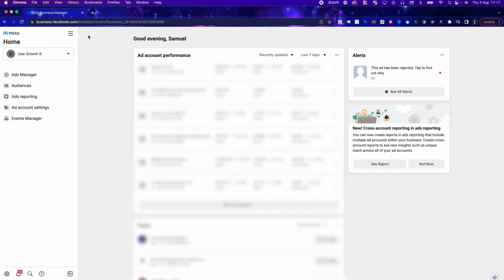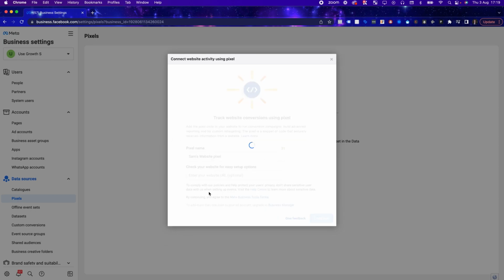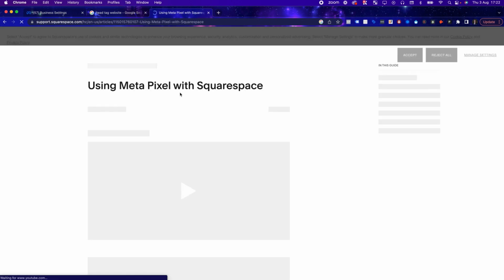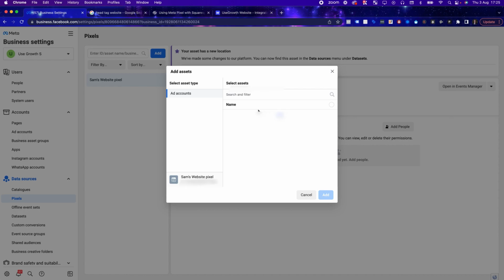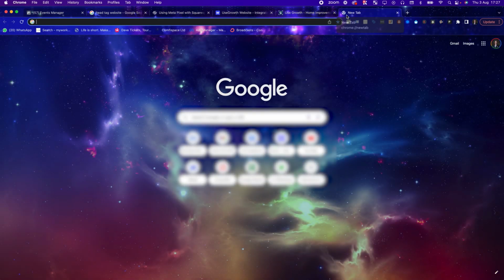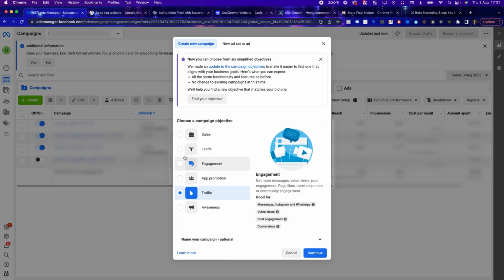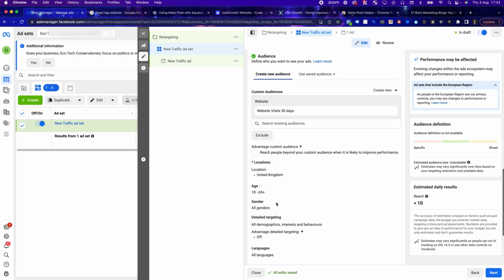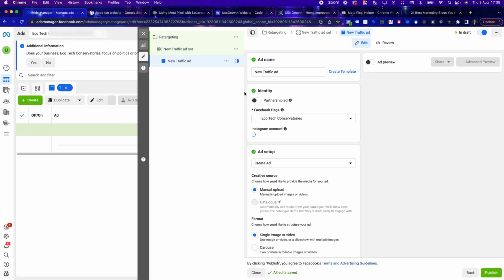How To Set Up Facebook Website Retargeting In 10 Minutes (For Beginners)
In this video I've recorded a full walkthrough of how to properly set up Facebook retargeting!